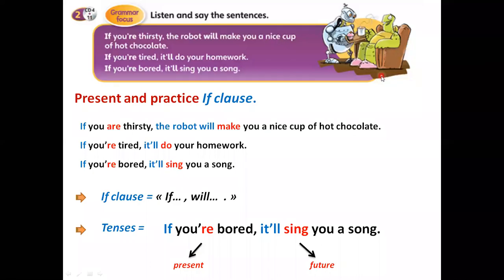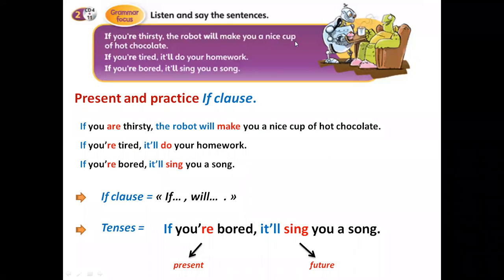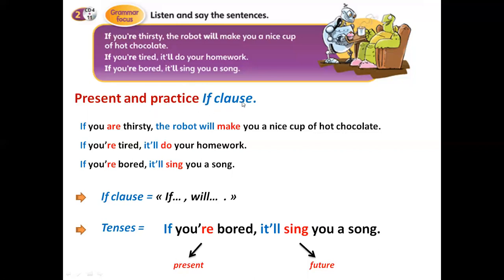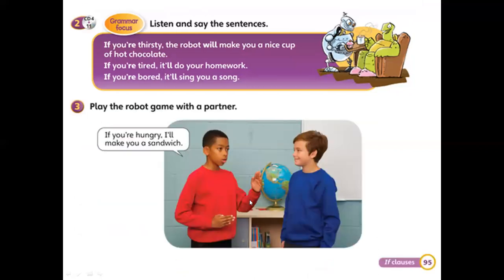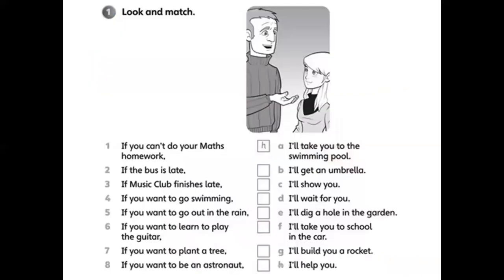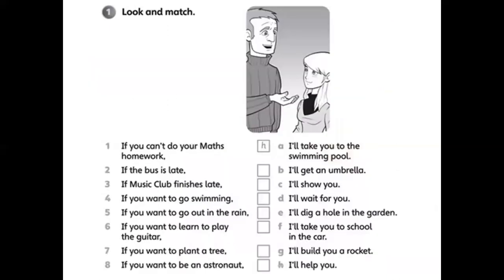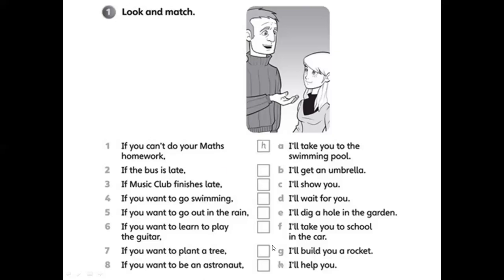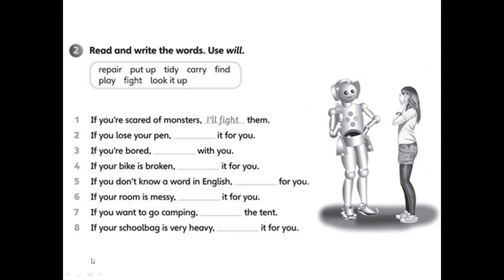C6 U8 Grammar